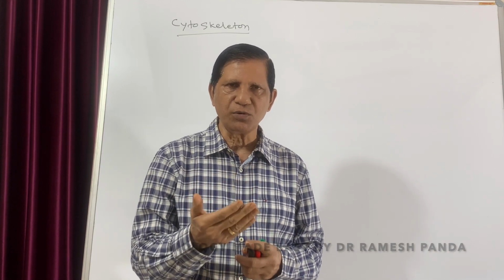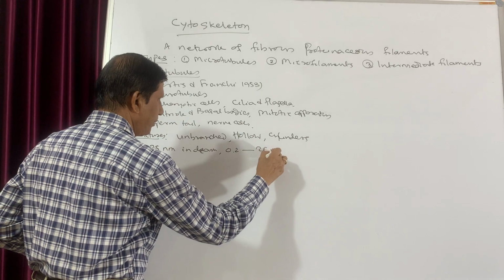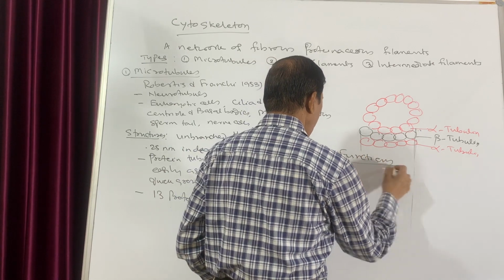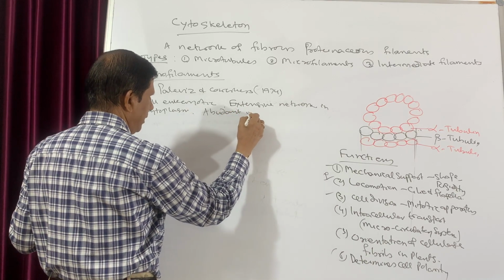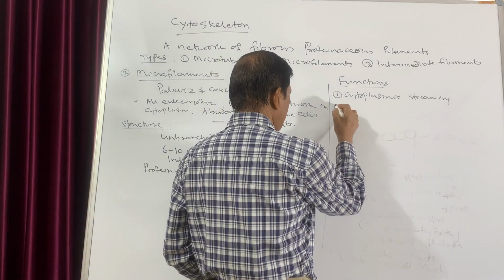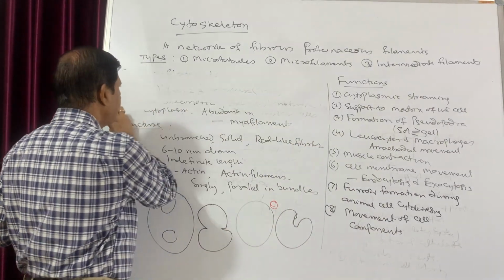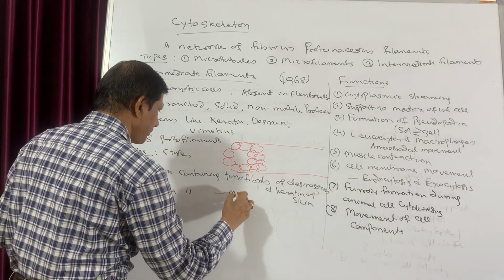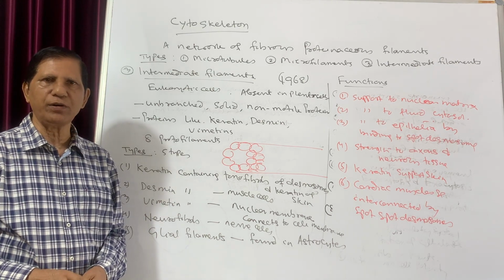CYTOSKELETON-THE SKELETON OF THE CELL|Cell:The unit of life,Part-22 |NEET|CLASS-11|Dr Ramesh Panda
This video elaborates the cytoskeleton of the cell in which the microtubules,microfilaments and the intermediate filaments have been discussed.A clear concept of the structural and functional differences has also been tabled.